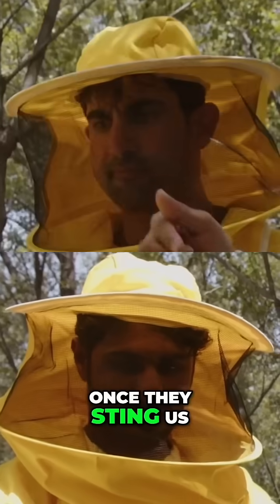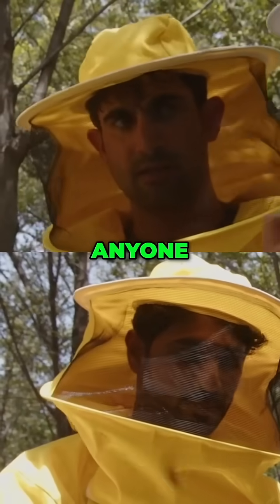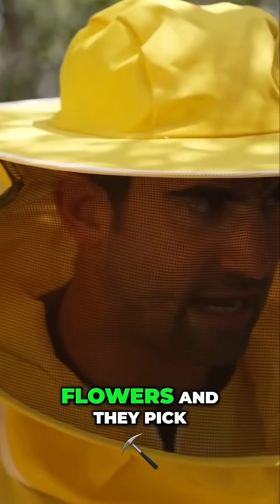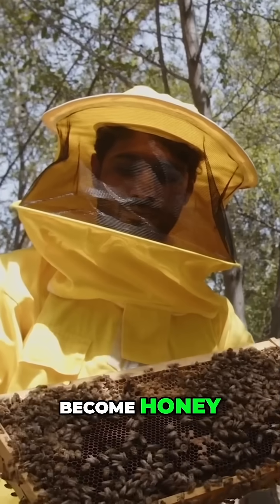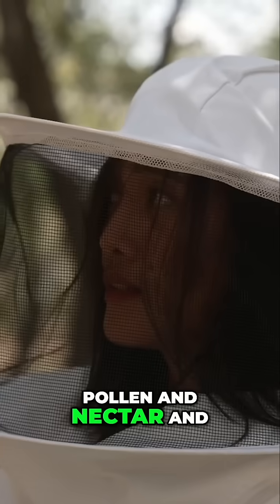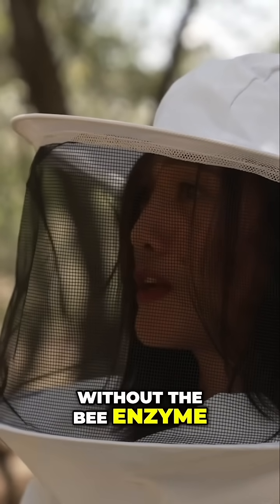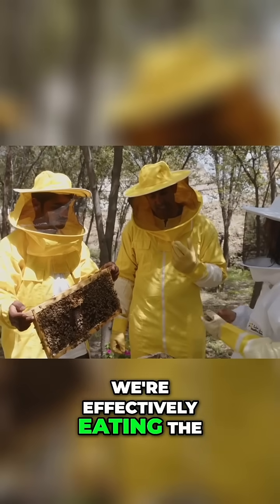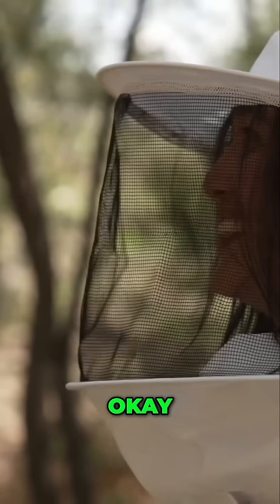How do bees make honey from pollen?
Making honey was on the agenda at the Hatta Beehive. Learning the different types of bees and their roles within the hive was interesting to see how they function as a society with clear roles and responsibilities. Hatta is an area of Dubai in the mountains with a lot of adventures and closer to the local culture than you may find in the city. It's a great place to visit.